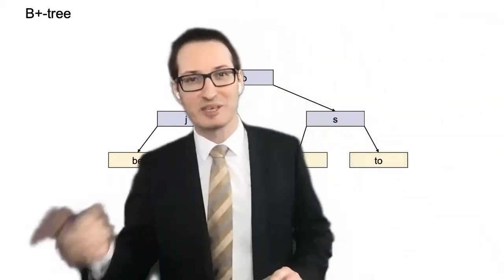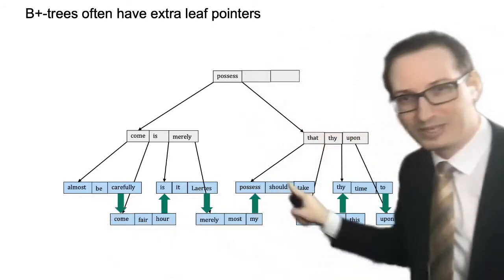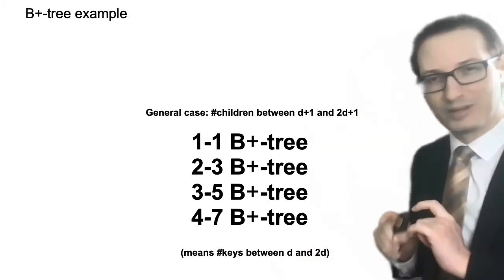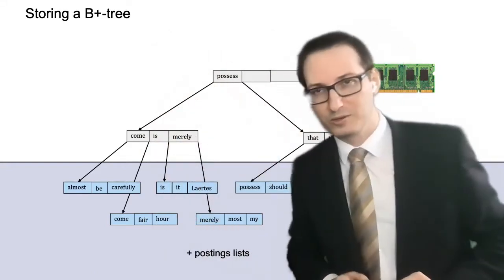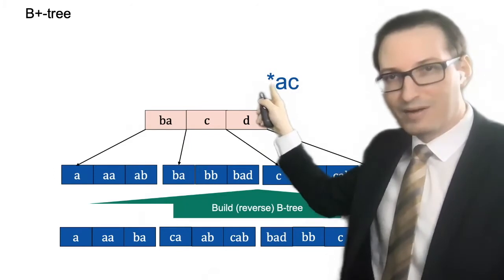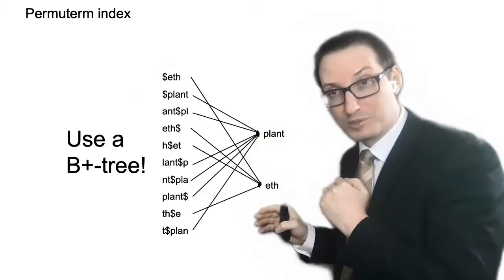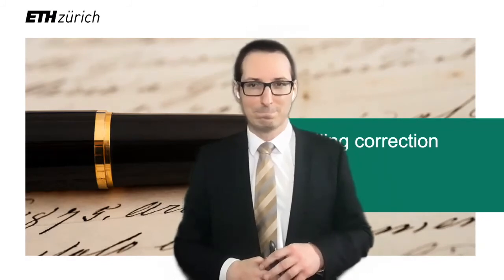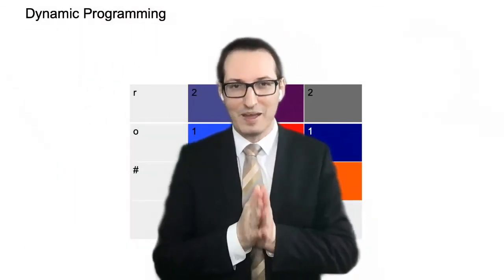4. Tolerant retrieval (2/3) - Information Retrieval - ETH Zurich - Spring 2022